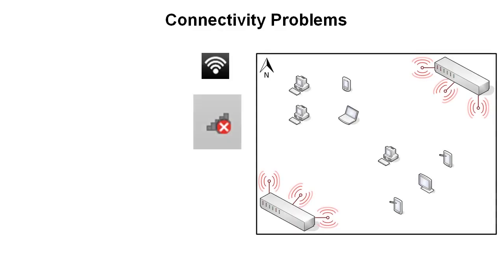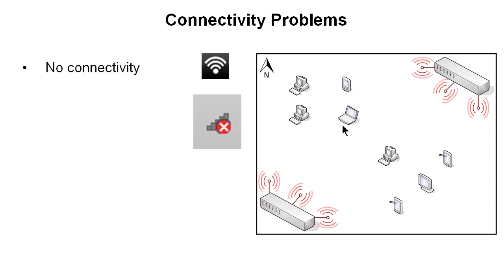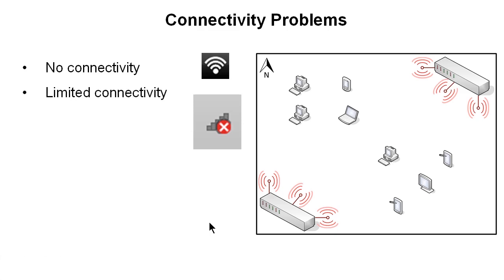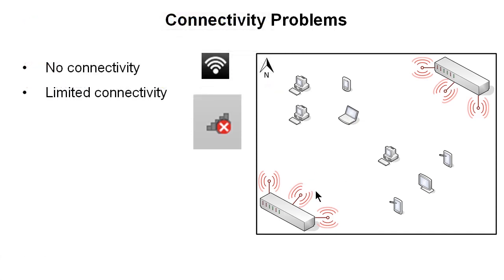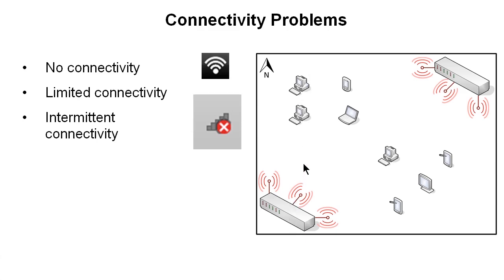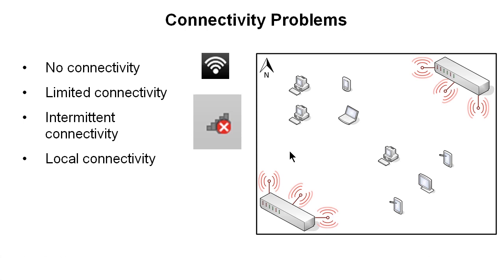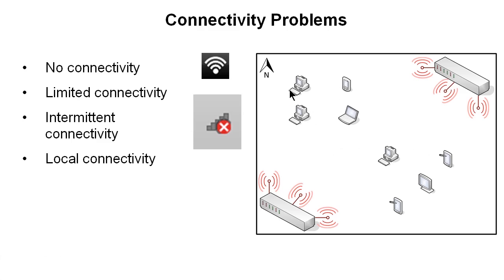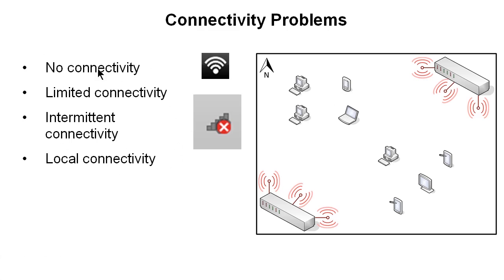002 31.1 Connectivity Problems